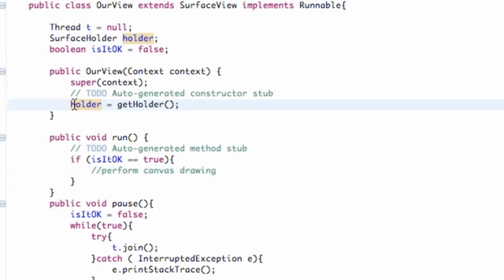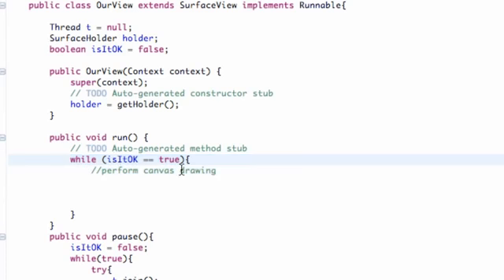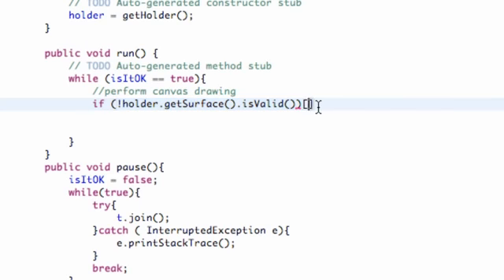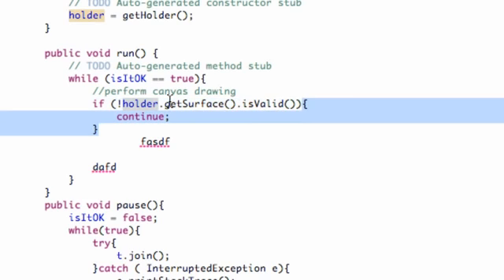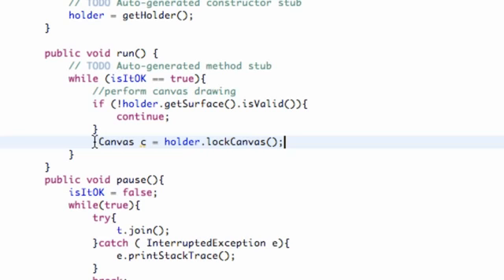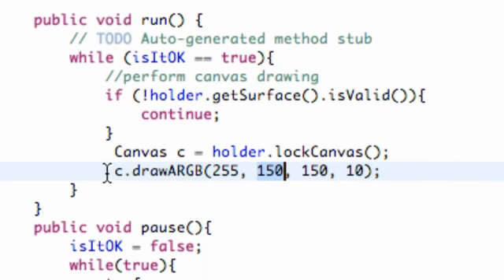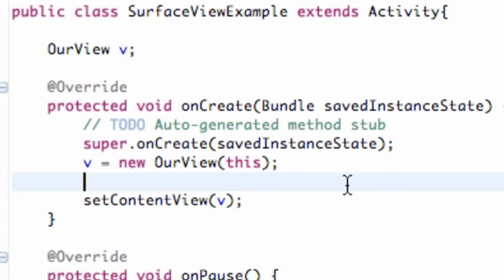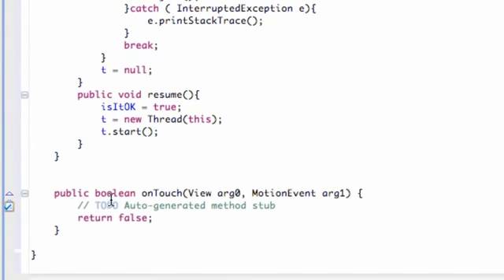synapseindia android app Tutorial 1 30 Canvas Lock Draw and Post